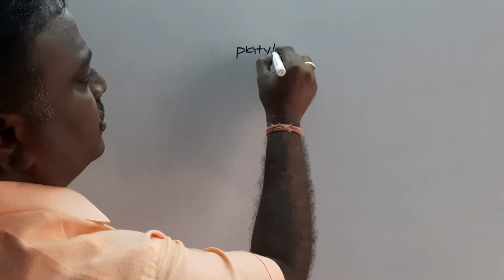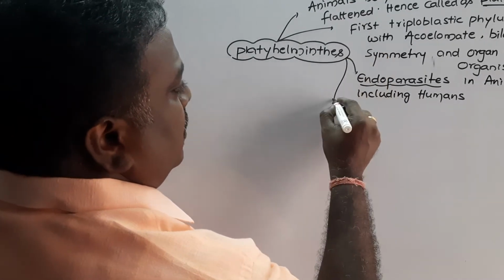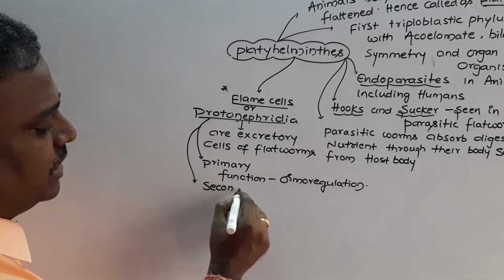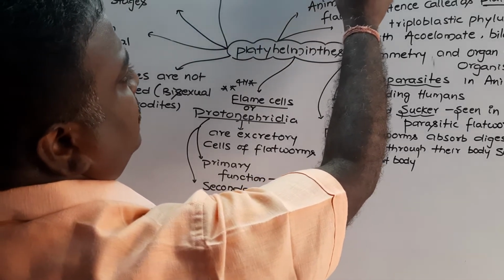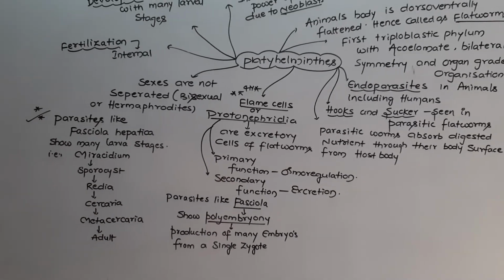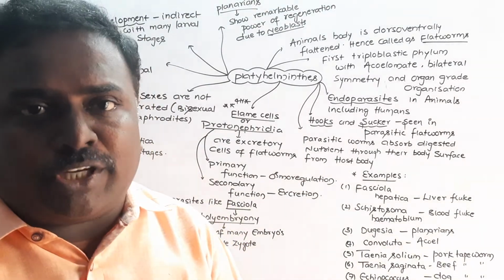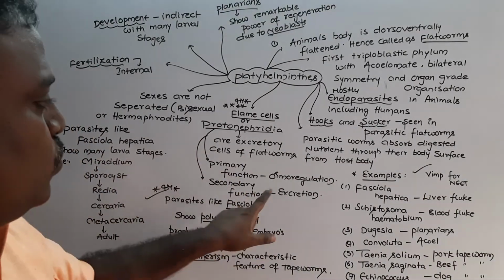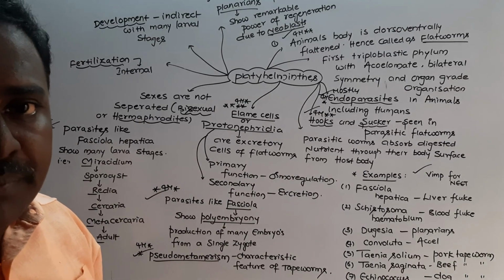PLATYHELMINTHES BY ESWAR SIR.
👉 explanation given with examples. and revised the previous bits of this chapter.